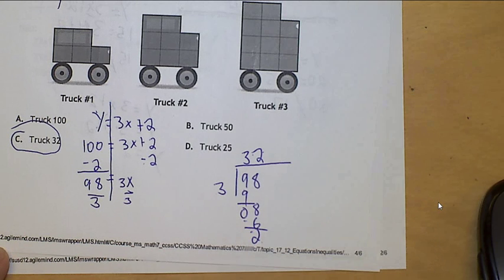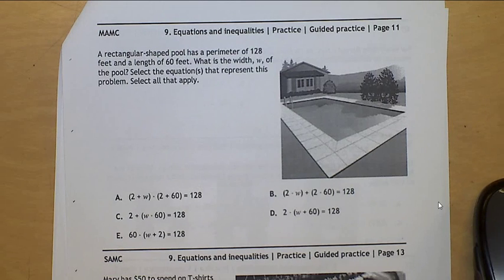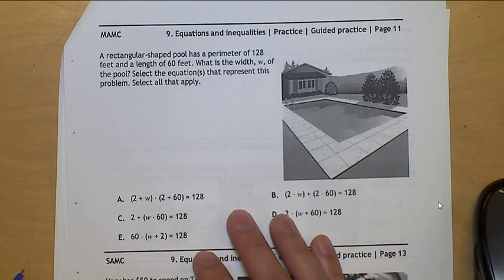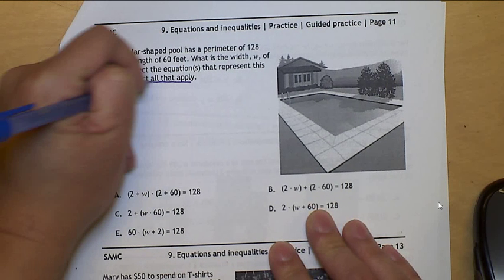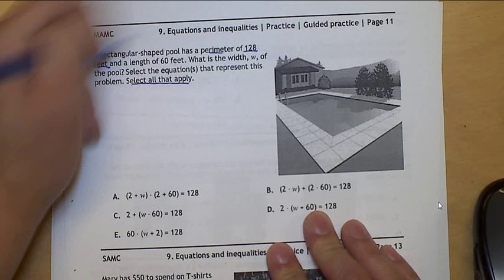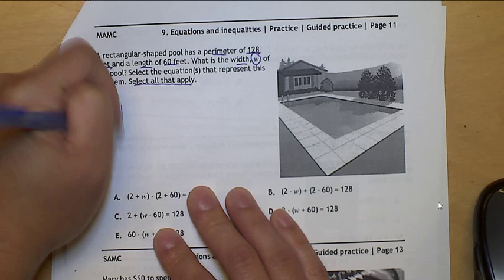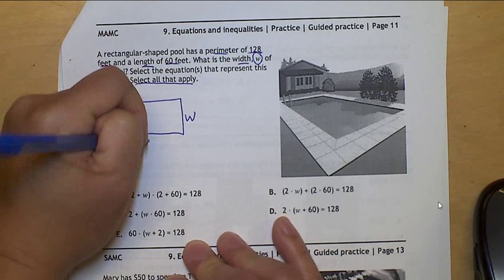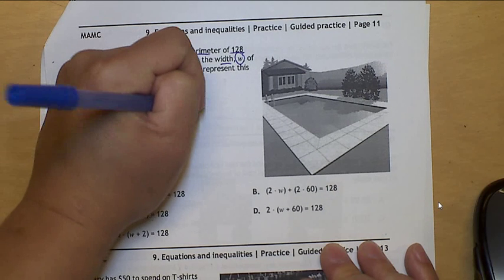jan 25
Notes for Mr. Le's class
Pattern finding and 2 step equations